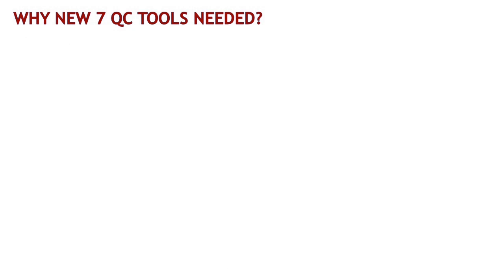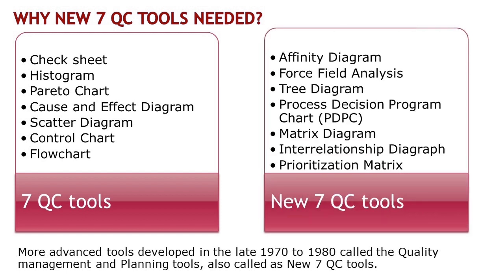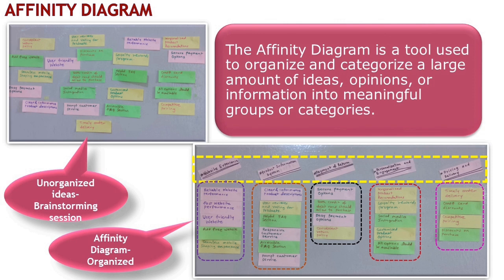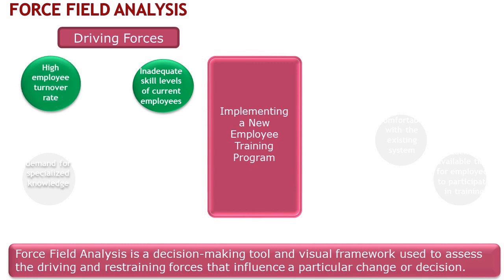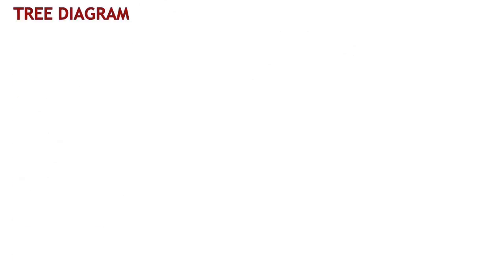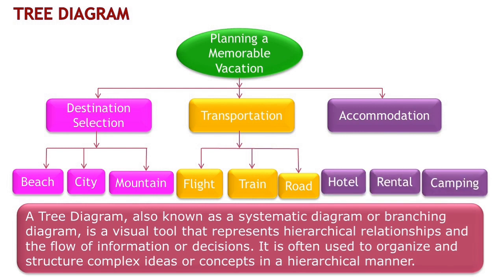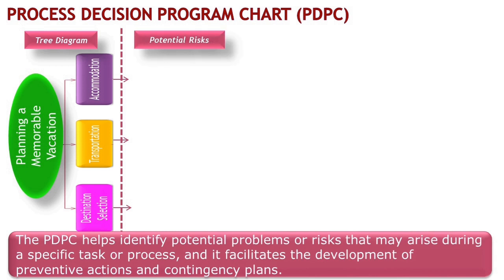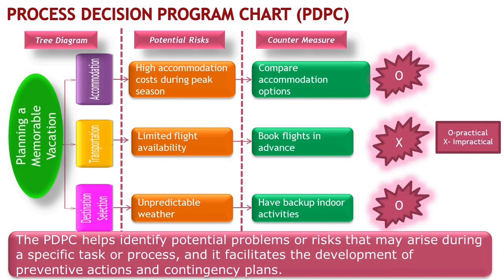New 7 QC Tools || 7 Advanced Quality Management and Planning Tools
5. Interrelationship digraph
6. Matrix Digraph
7. Prioritization Matrix

QualityMunch

My equipments:-
Dell Laptop
Samsung phon

App used for this video:-
PowerPoint 10
Open hot video editor
OBS studio
Kinemaster